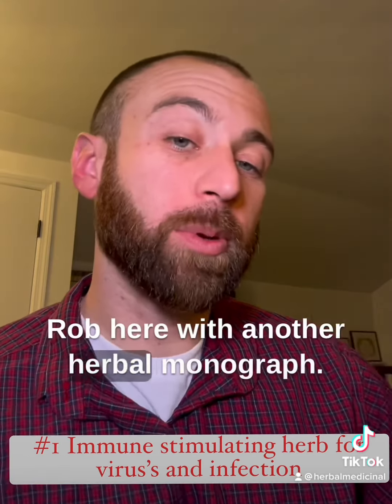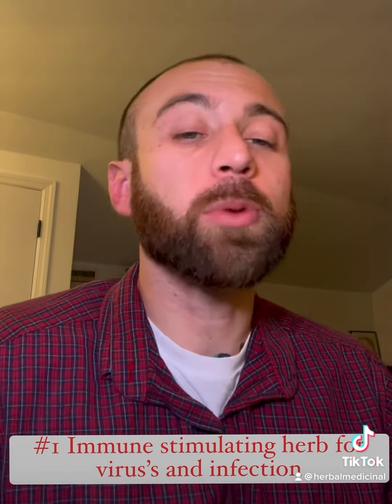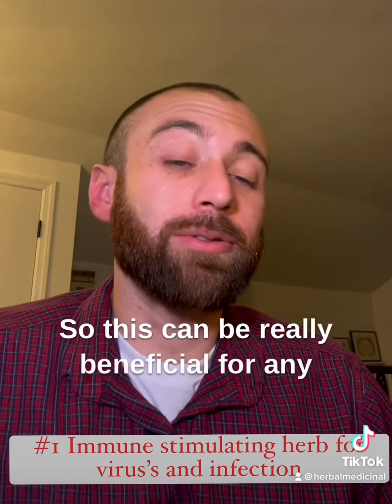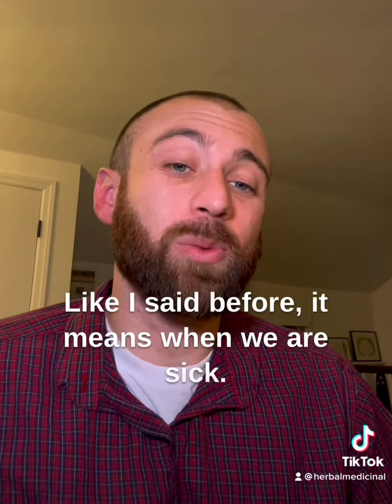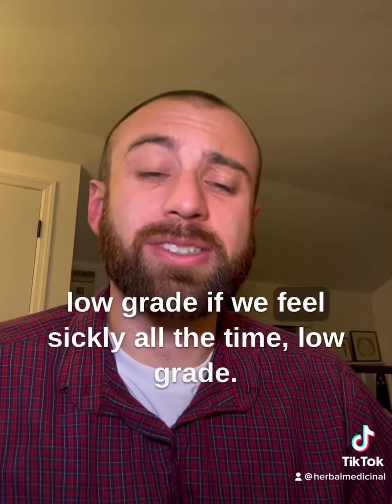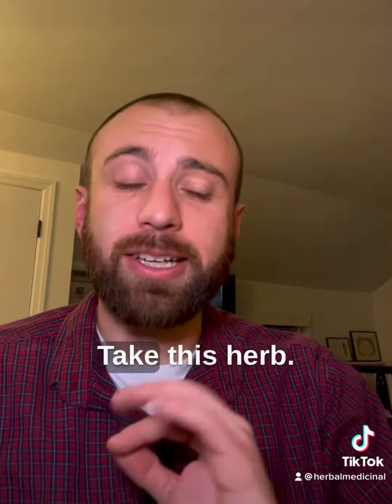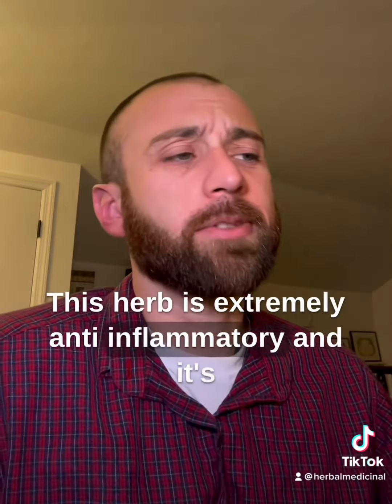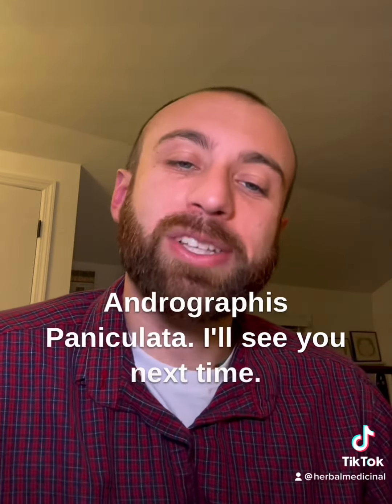Andrographis Paniculata Herb Benefits and Uses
#1 herb for stimulating our immune system against virus’s and bacterial infections